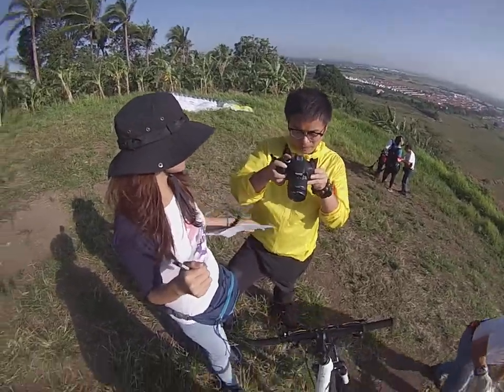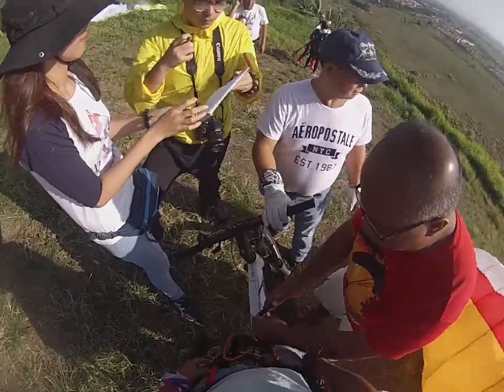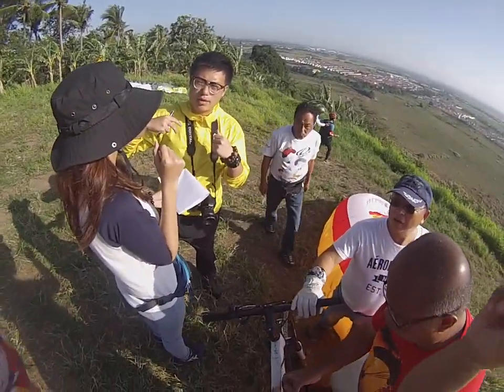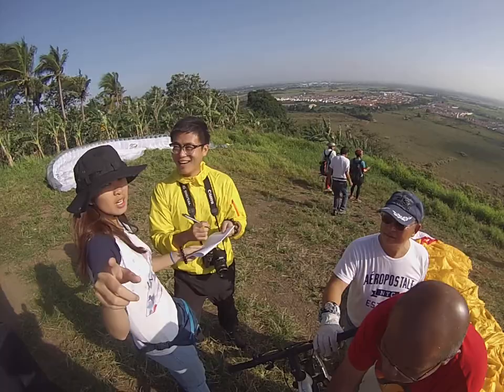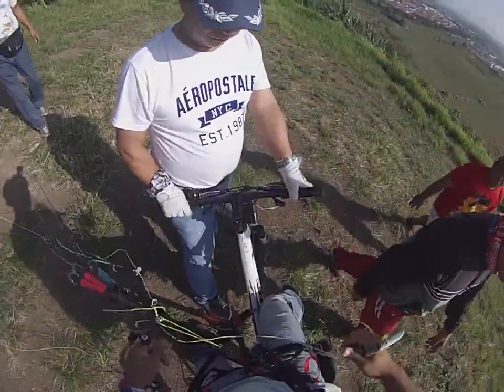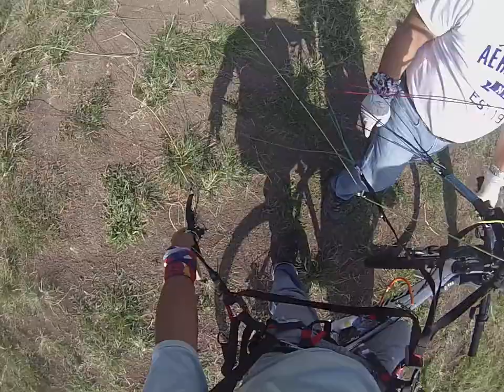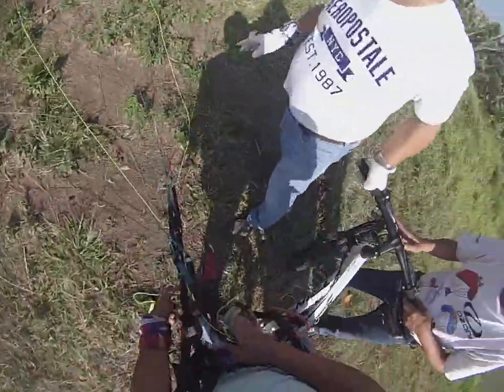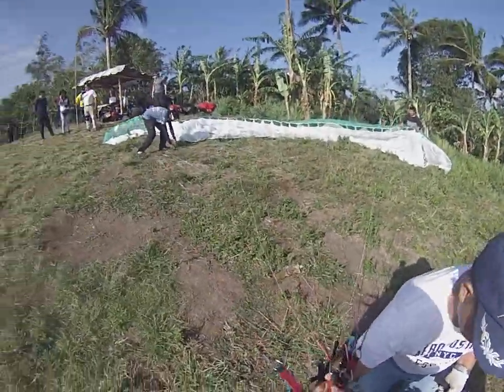Para-bike Carmona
test flight for ice commercial